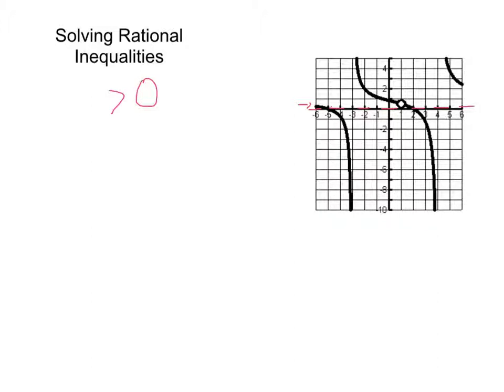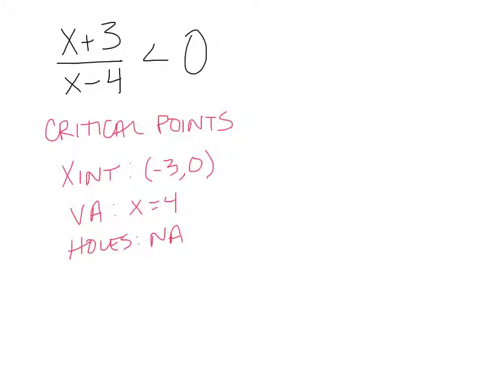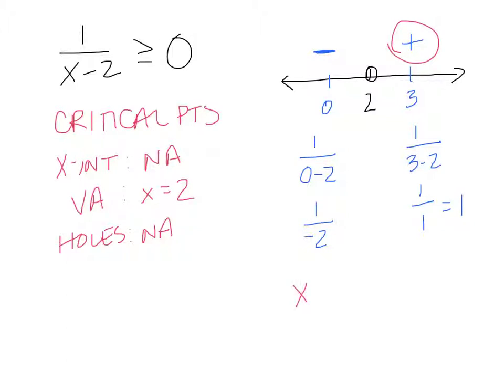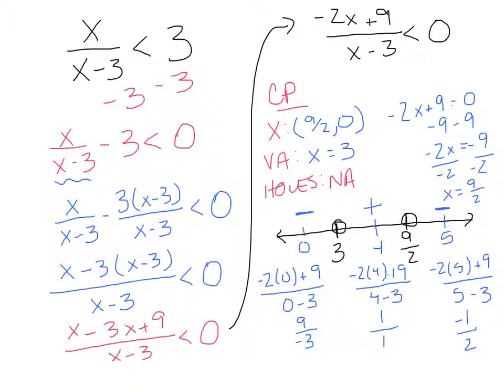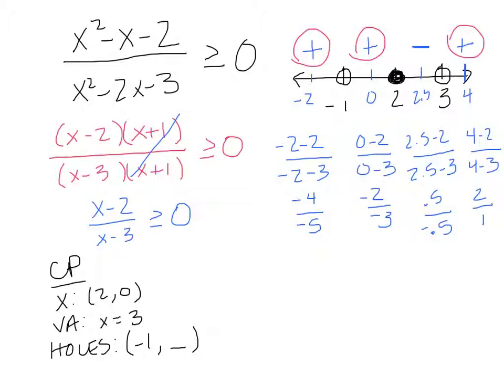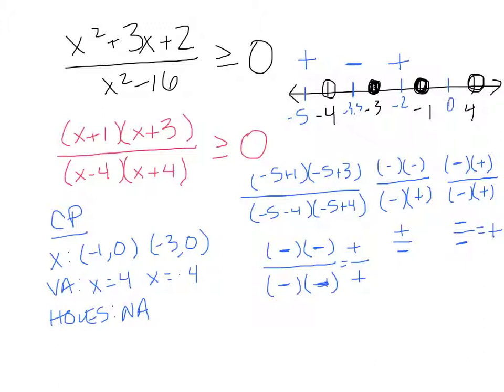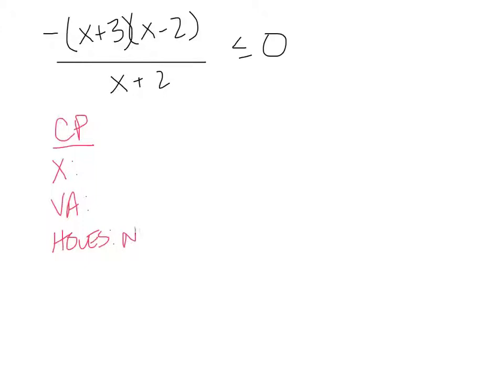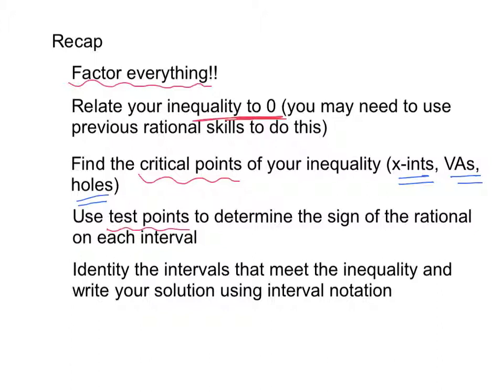Rational Inequalities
This video works through solving rational inequalities using critical points. You need to be familiar with the attributes of rational graphs as well as simplifying rationals in order to follow along. Factoring is also good!!